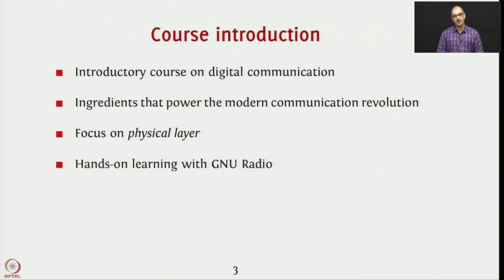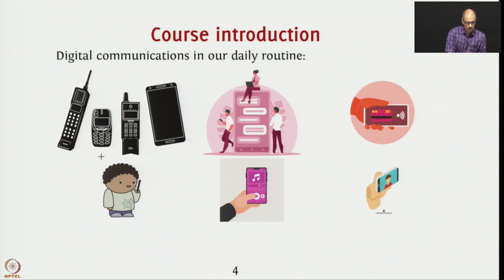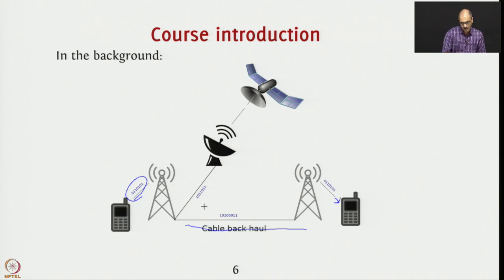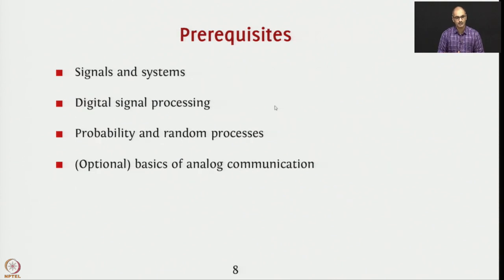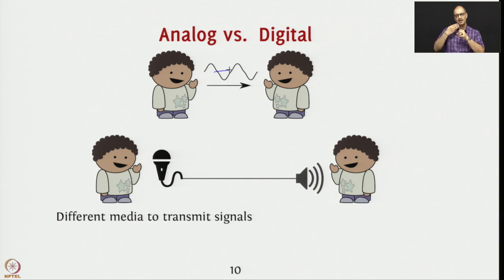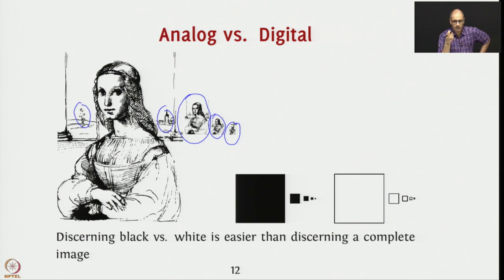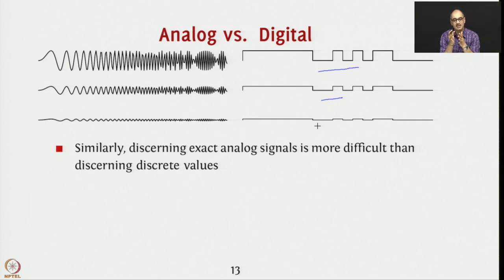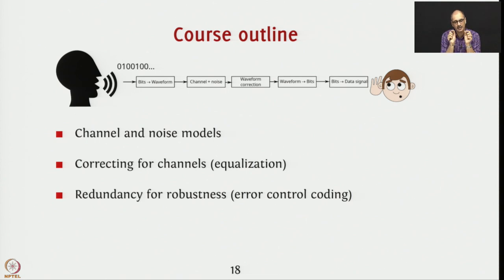Week 01: Lecture 01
Week 01: Lecture 01: Introduction to Digital Communication